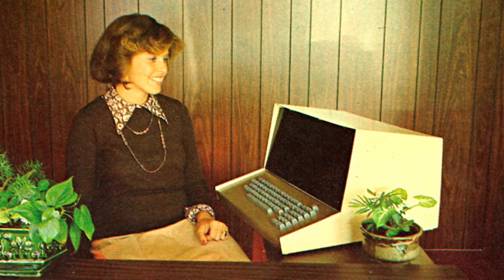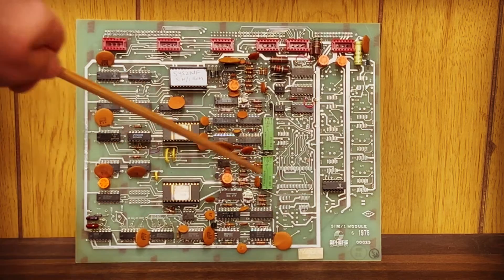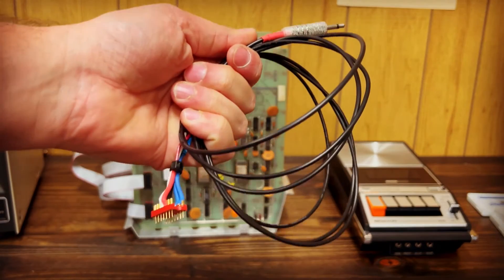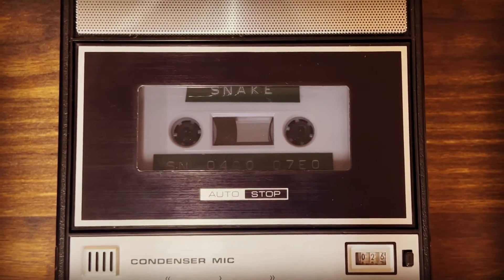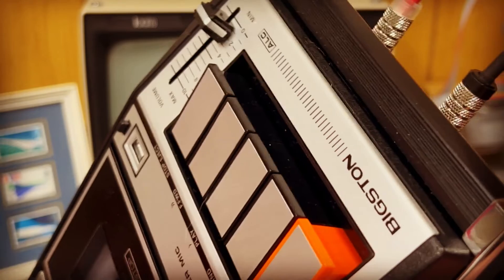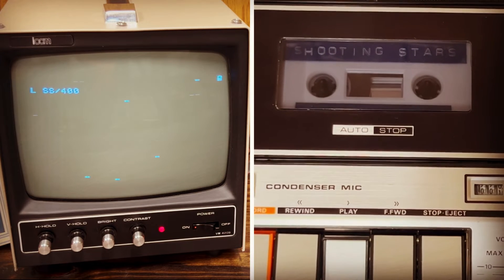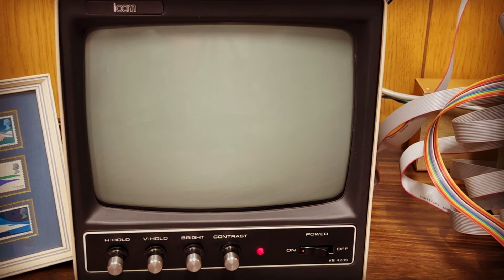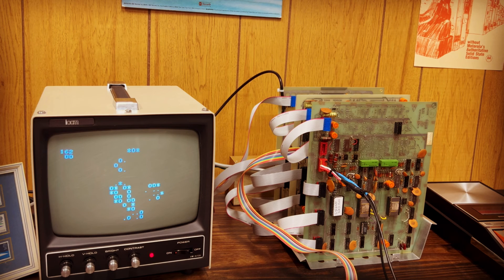Games & Cassettes! on the 1975 Sphere computer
Demonstrating original and vintage games, with cassette data storage, on the modular Sphere computer from 1975. In this video we see how the "Serial Interface Module" (SIM) is connected up to talk to a tape cassette deck, and we look at how to load and run some classic games like users did in the 1970s.

This is the second in a series; if you haven't seen the introduction to the Sphere itself, it's here:

Watch my presentation at the Computer History Museum in 2022 about the history of Sphere computers, the company, and the community:

Info on Sphere and this project, including documents, images and software information.
(Sign up there for email updates on the book, etc!)